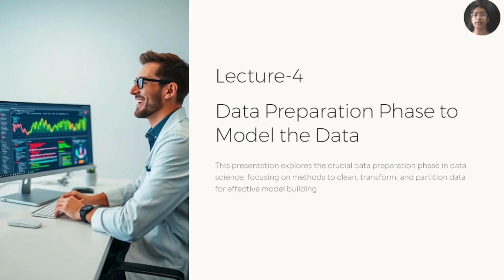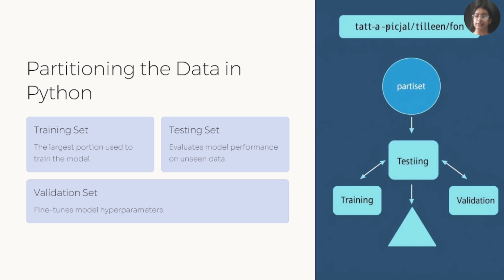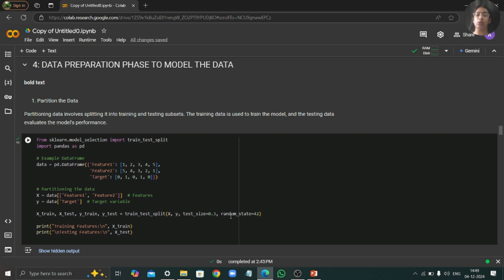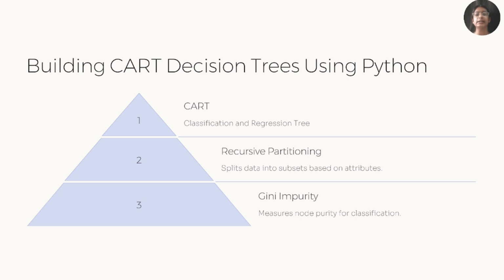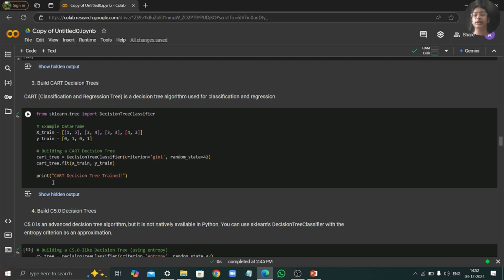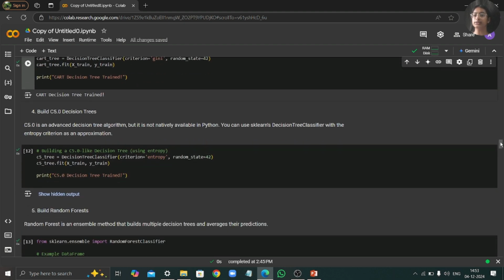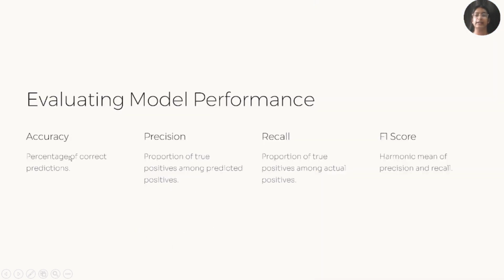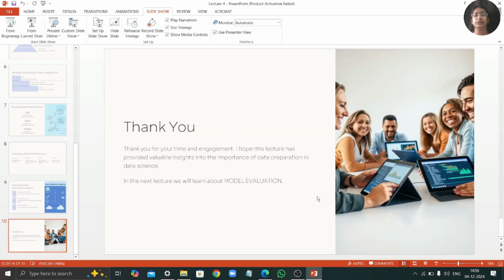#4: DATA PREPARATION PHASE TO MODEL THE DATA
Learn the essential steps in the data preparation phase to ensure accurate and efficient modeling. This video covers:

Cleaning raw data to eliminate inconsistencies
Handling missing values
Transforming and encoding variables
Normalizing and scaling data
Splitting datasets for training, testing, and validation
Whether you're working on machine learning, AI, or data analytics projects, mastering data preparation is crucial for building reliable models. Watch now to enhance your skills and improve your modeling outcomes!